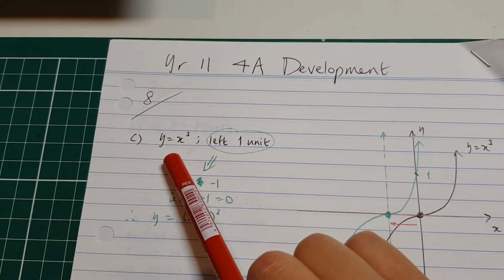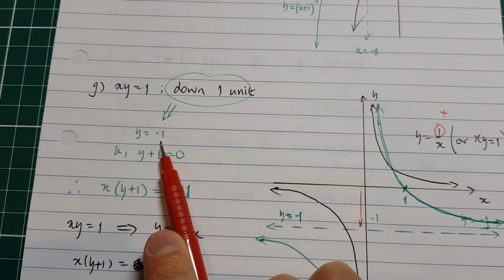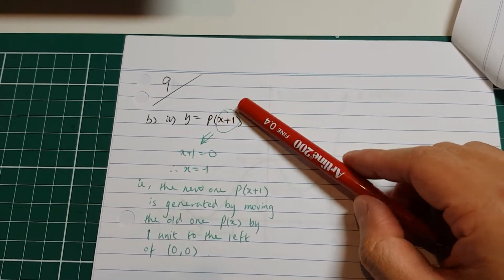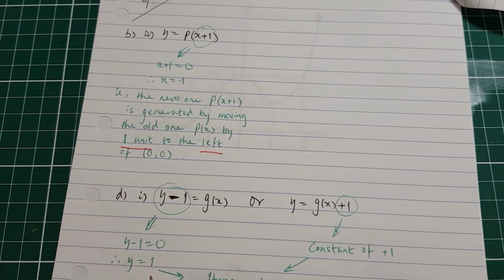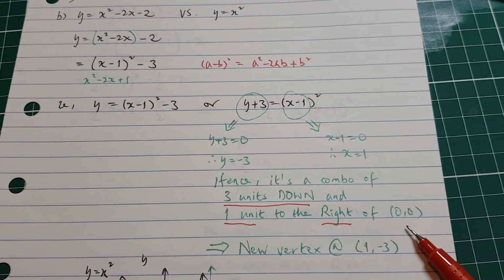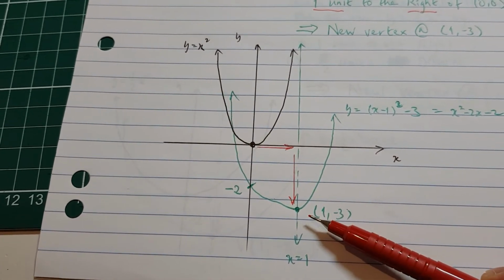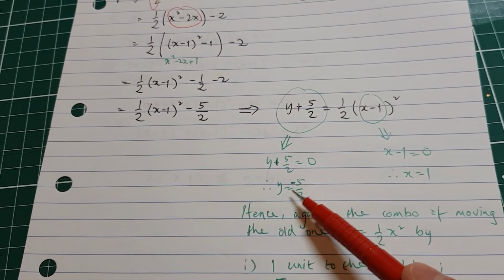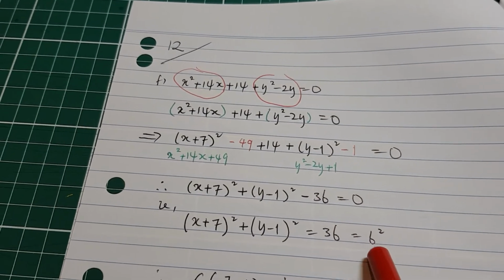Yr 11 ADV 4A Development